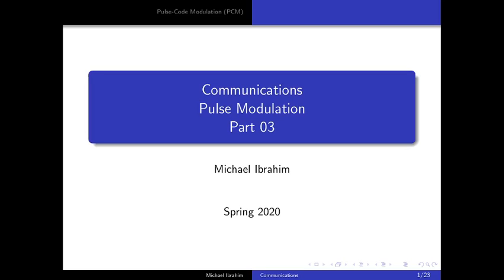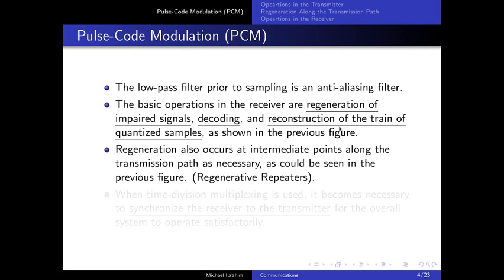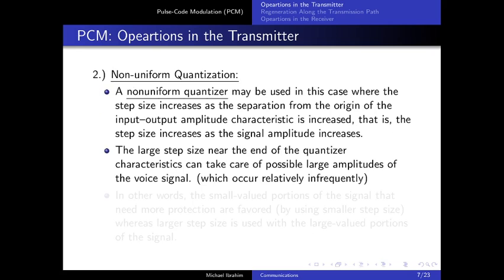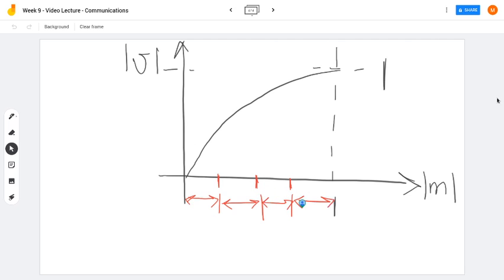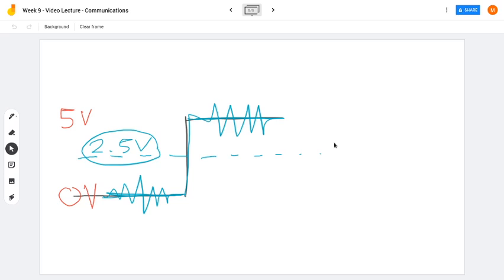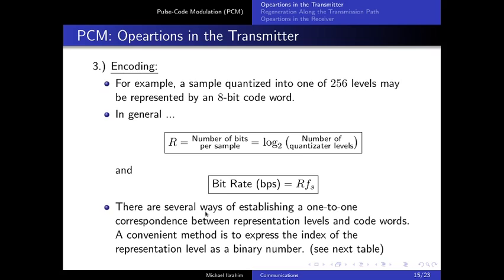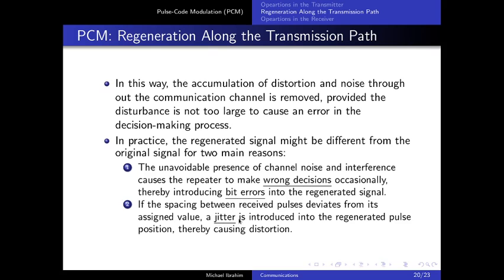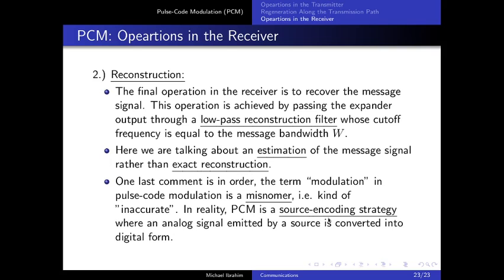Communications - Video Lecture - Pulse Modulation - Part04